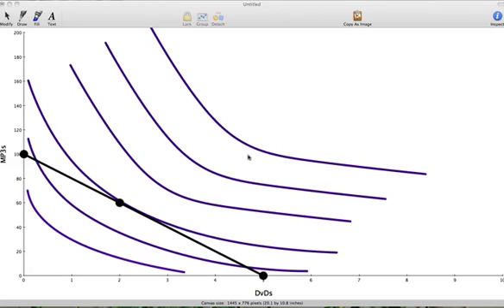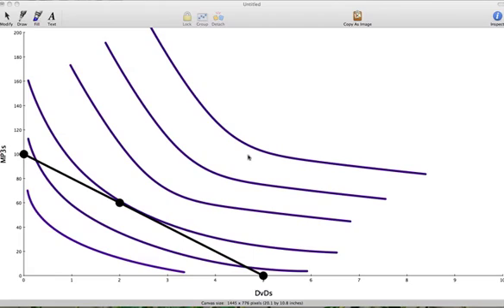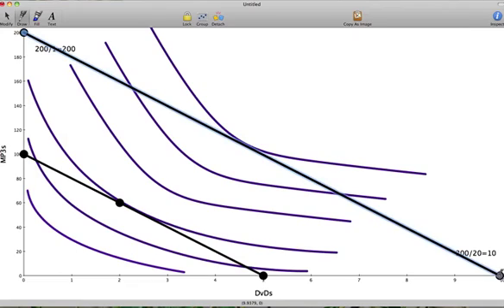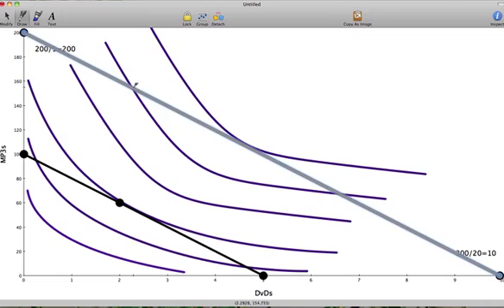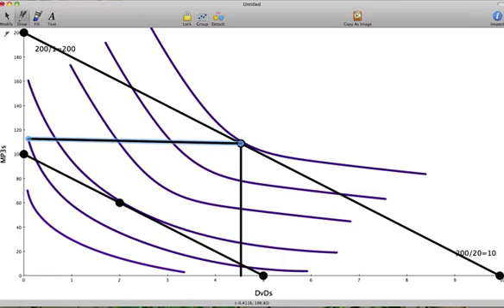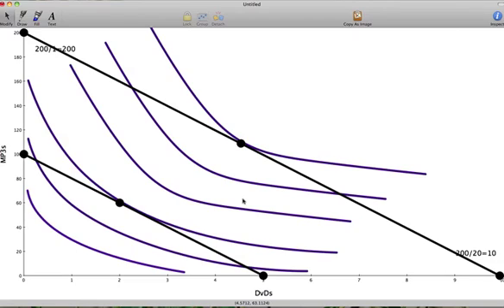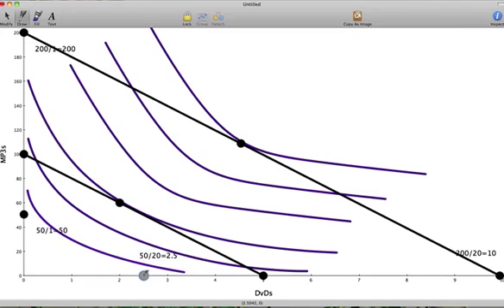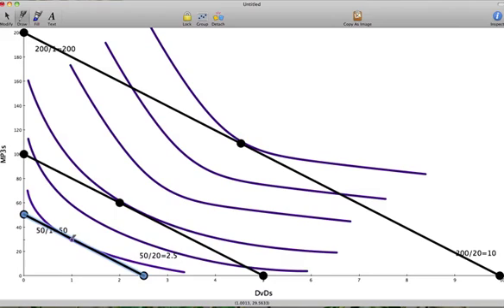05. How Optimal Consumption Points Changes When Income Changes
ECON 100 Concept. Watch after Optimal Consumption Point.